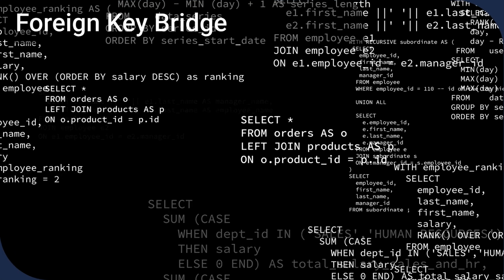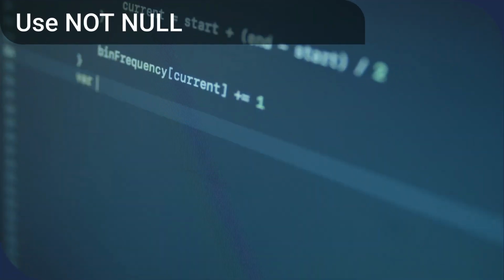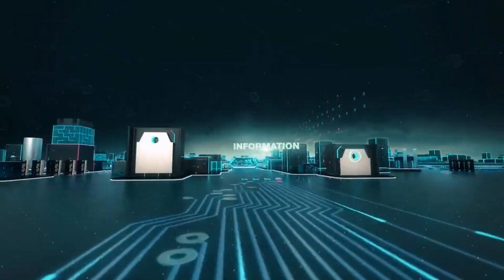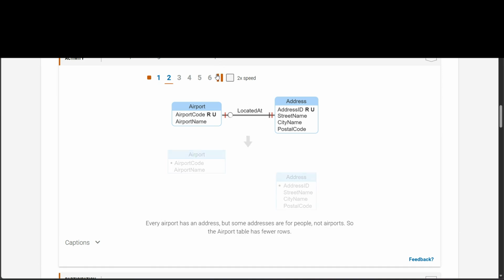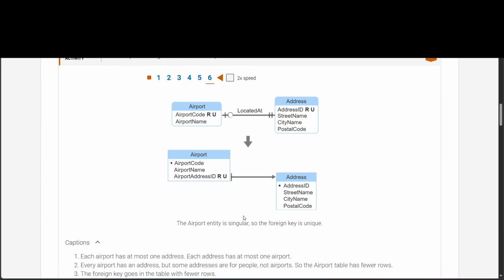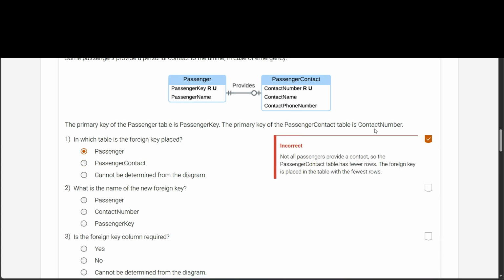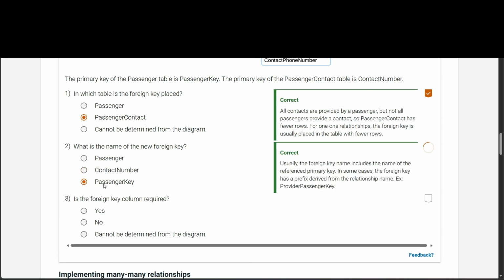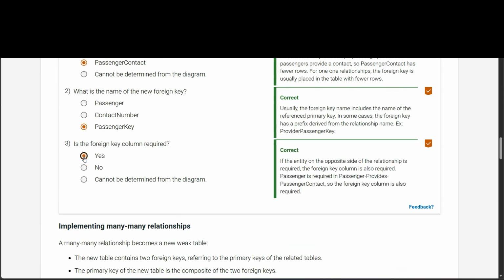Implementing One to One Database Relationships